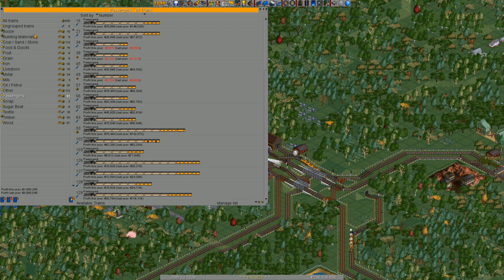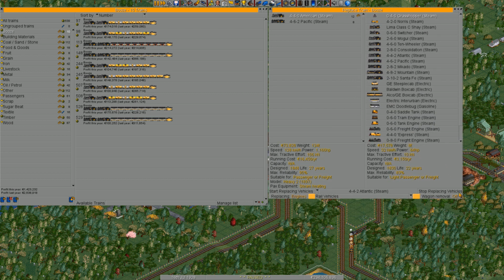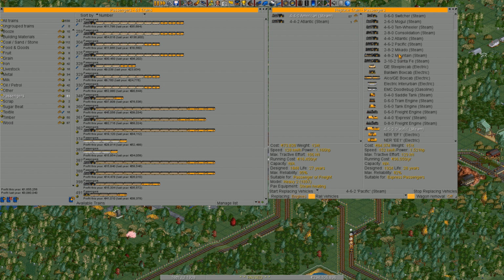Let's play OpenTTD #78 - Unstable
Once more, we have encountered the ugly end of the game. And we did so well, we had a shareholders meeting and we tied up some lose ends. At least, we thought we were going to, but halfway through, the game is proving to be less stable than I had anticipated.

It doesn't crash for the same reason it did the previous time, so I guess we learned another thing we shouldn't do. Still it's annoying, to say the least, that it happens almost at the end of our revamping of the steel station. Let it happen at the start of the build... not at the end...

Anyway, I did redo it right after, but man...